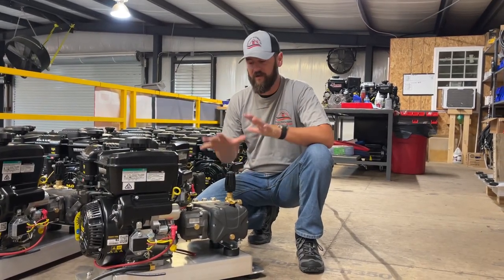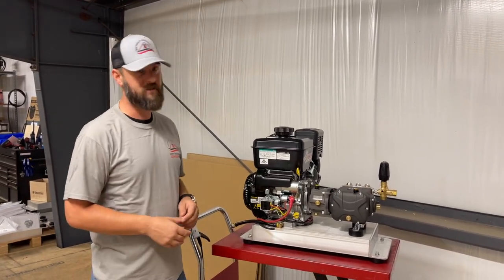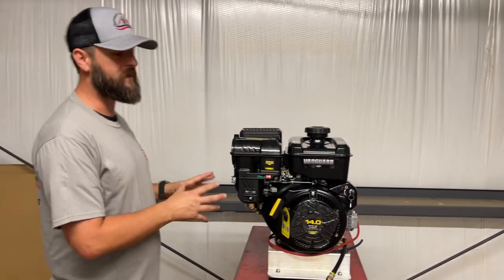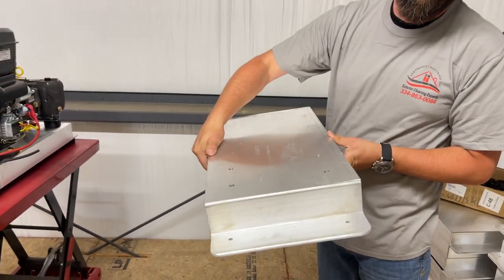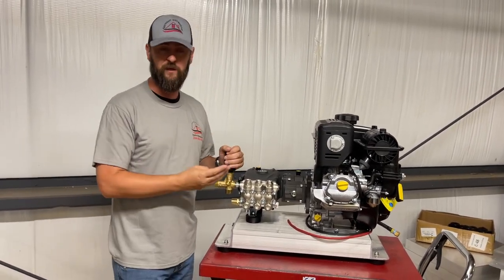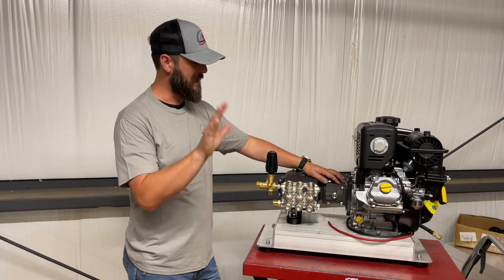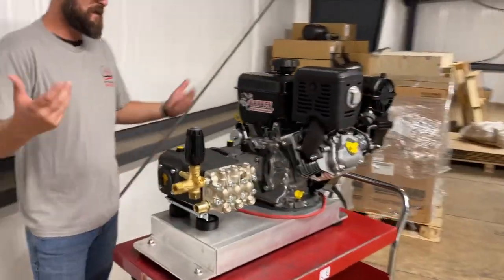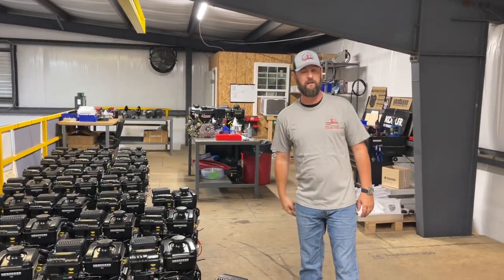The Best Pressure Washer For the Money